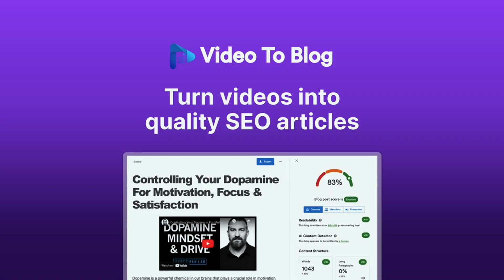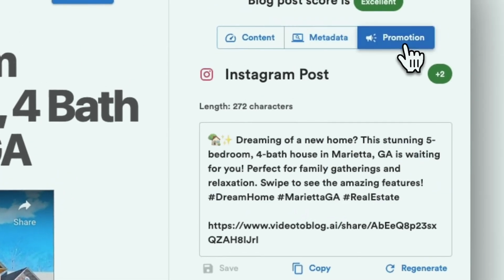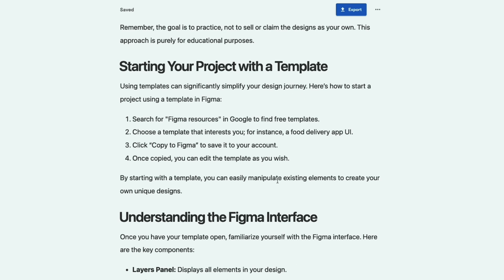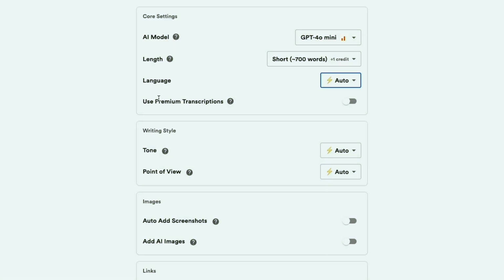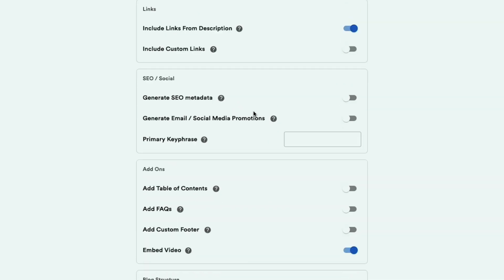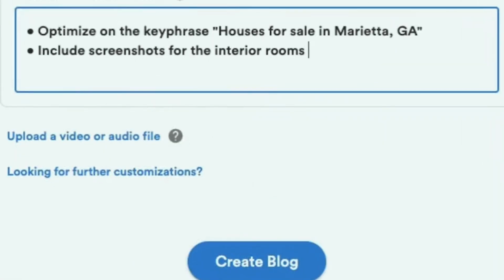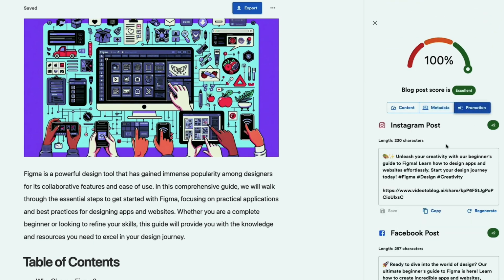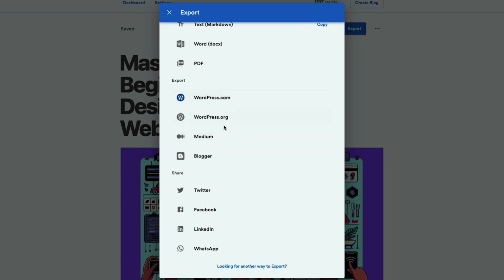The Secret to Double Traffic: Turn Your YouTube Videos into Ranking Blogs | Best Lifetime Deal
Are you leaving traffic on the table by only publishing on YouTube? Discover how to convert YouTube videos into SEO blogs and maximize your content's reach. In this video, we break down the exact step-by-step workflow to extract transcripts, optimize headings, clean up AI formatting, and insert relevant keywords for search engines. Stop spending hours writing articles from scratch and start saving time, money, and effort by repurposing your videos into high-ranking blog posts that capture organic Google traffic!

Would you like me to create a step-by-step standard workflow script for this video showing the best layout for clean formatting?

Best Lifetime Access Online Cloud Storage